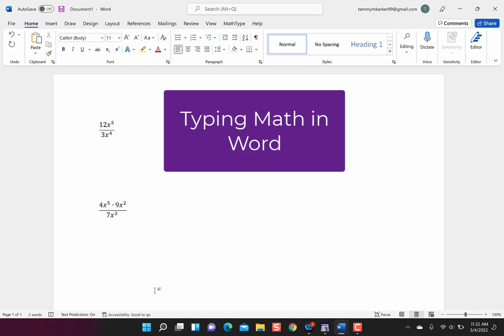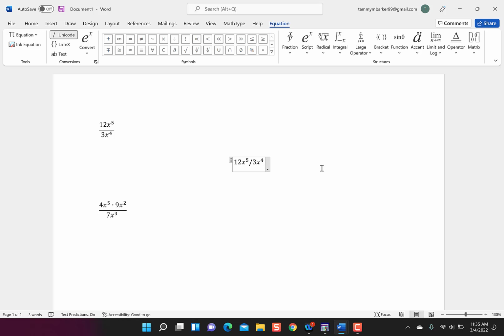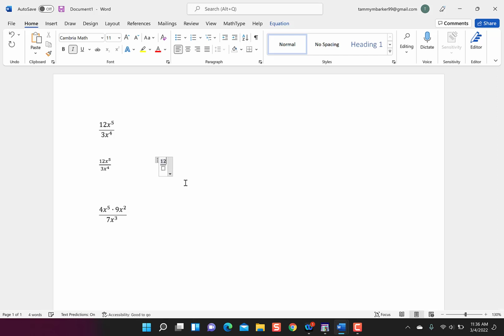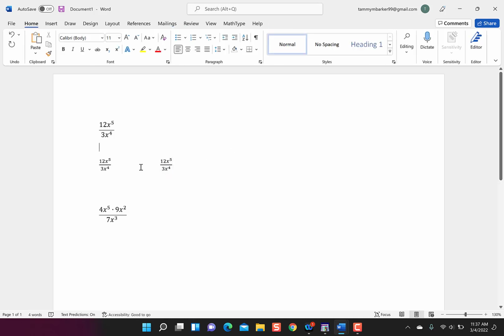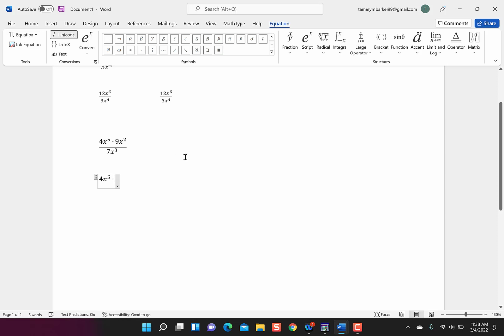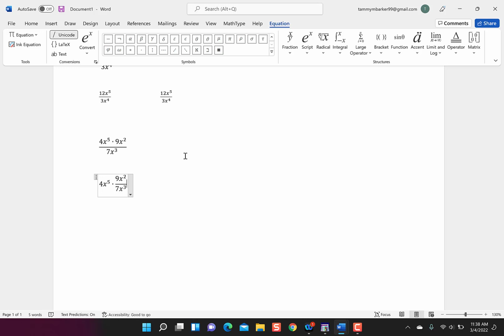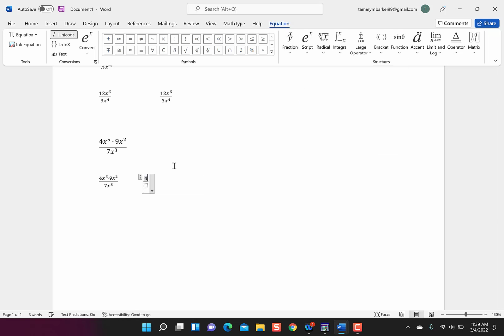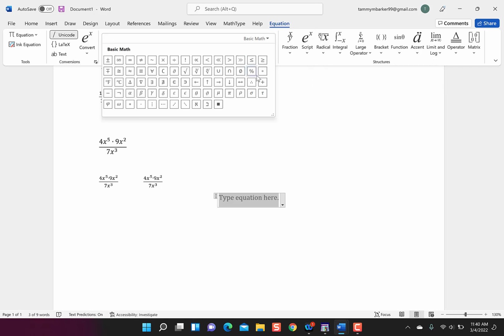Using the Equation Editor in Word (Fractions and Exponents)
This quick video shows how to type fractions, exponents and products using the equation editor in word.